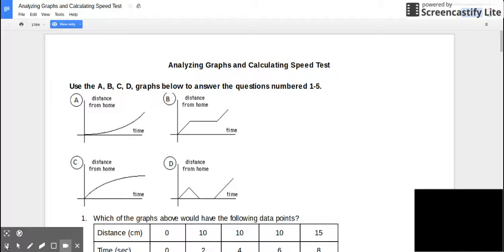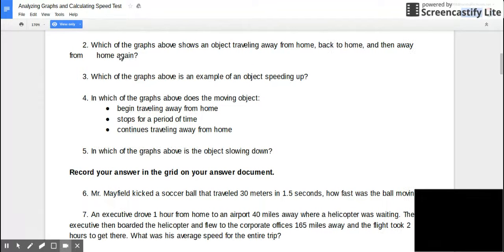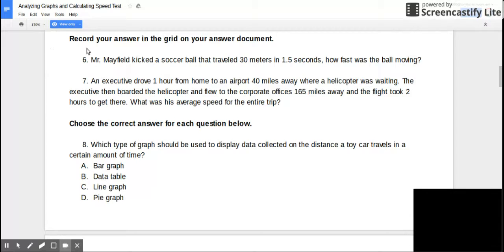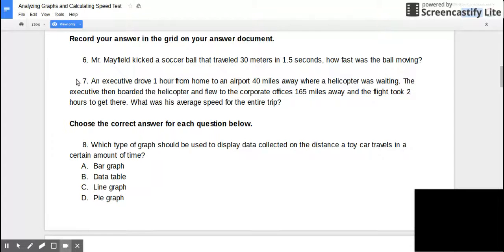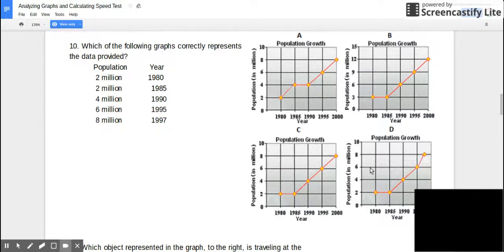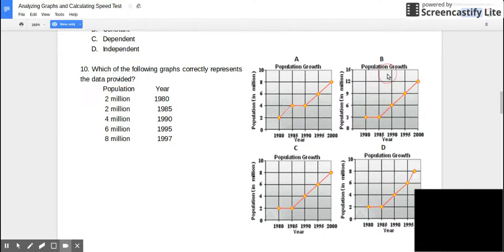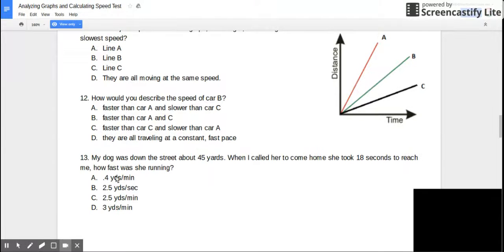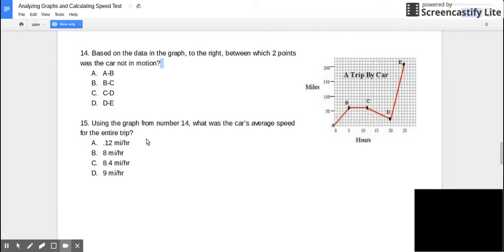Analyzing Graphs and Calculating Speed TEST (Read Aloud)